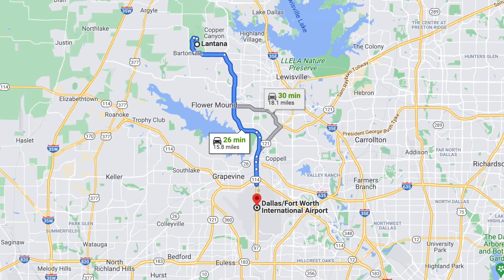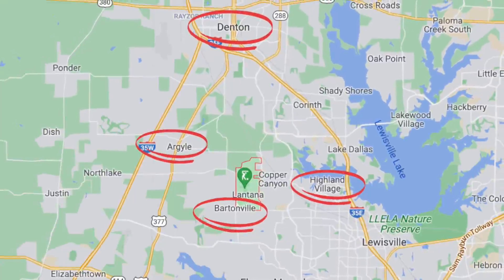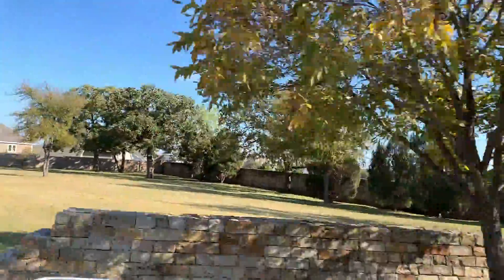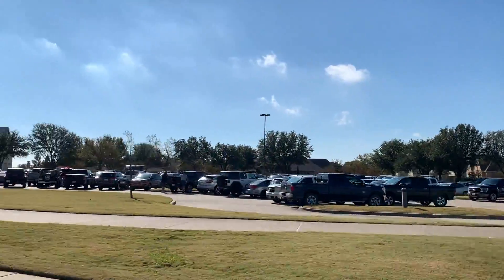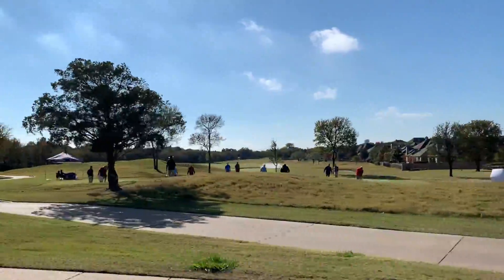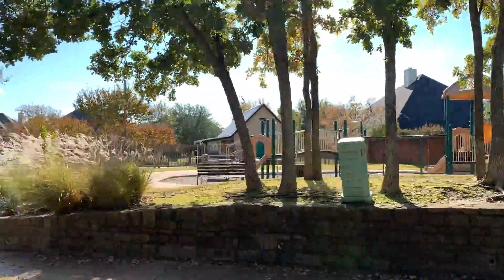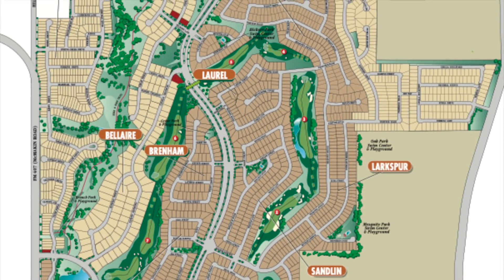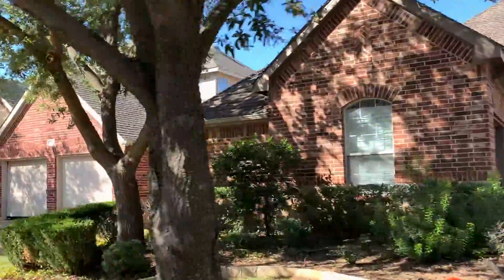Living in Lantana Texas | Best Suburbs of Dallas TX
If you're looking to move to one of the best suburbs of Dallas, then check out Lantana! Lantana offers a location that's close to shopping, restaurants, and schools, yet also has 300 acres of green space for hiking, biking, or just bird watching.

📲 Schedule a Zoom or phone call to talk about your real estate goals

✅ Moving to Flower Mound?

✅ A few of our favorite restaurants and places of interest in/around Flower Mound, TX

☎️Have real estate questions? Set up a FREE strategy session with us

We help people keep from losing time, money and energy when buying and selling a home. Helping busy families sell their home and buy another is our specialty. We service Flower Mound, Texas and the surrounding Denton County area, from Sanger to Roanoke, from Decatur to Frisco - all part of the Dallas - Fort Worth metroplex.

for blog posts and more information about buying a home or selling a home in the Flower Mound, Texas area.

Bret & Molly Chance, Realtors® at Texas Home Life Realty in Flower Mound, Texas